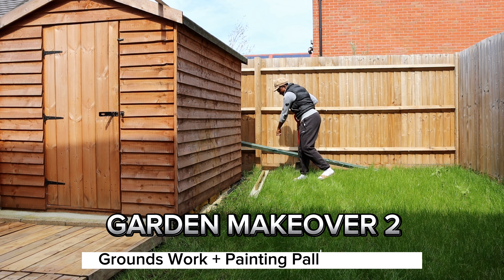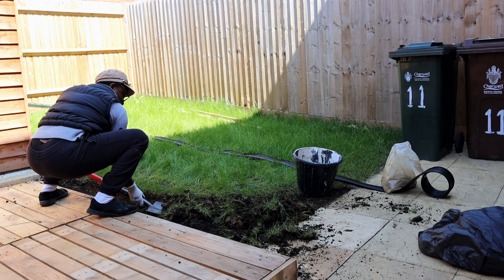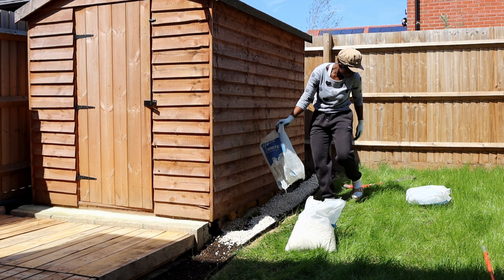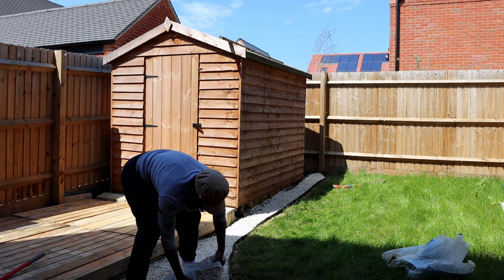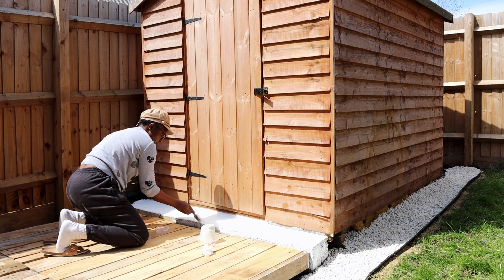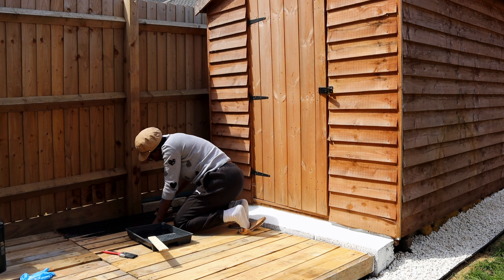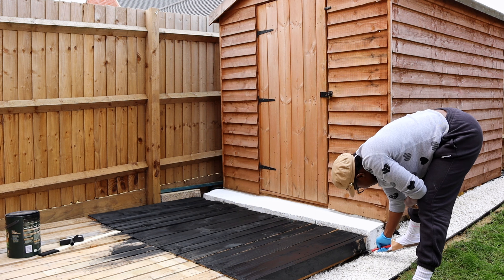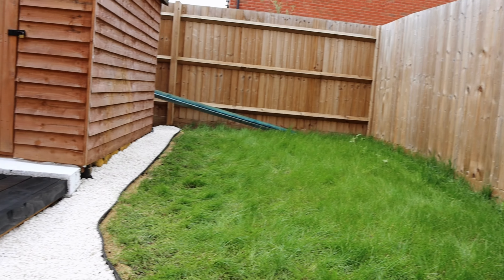Pallet DECKING Garden decor | BACKYARD TRANSFORMATION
If you're looking for a quick and easy way to transform your backyard into a paradise, then check out this DIY Pallets Decking tutorial! Painting on budget is a cinch with this clever design, and you'll be able to enjoy your outdoor space all year long!

If you're ready to add a bit of rustic charm to your backyard, then this tutorial is for you! By painting your pallets decking with a simple finish, you'll have a beautiful addition that your friends and family will love. Don't wait any longer!
If you're looking for a backyard transformation that's both budget-friendly and stylish, then start by painting your DIY pallets decking !.